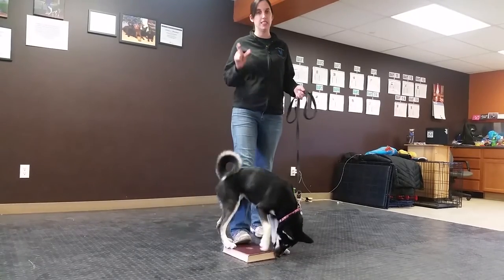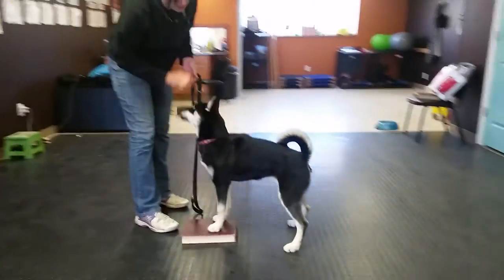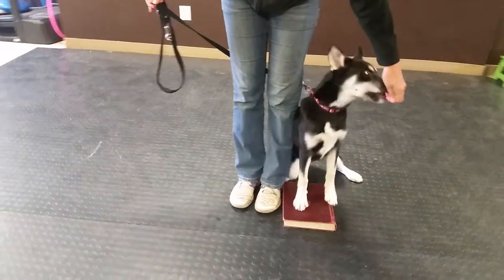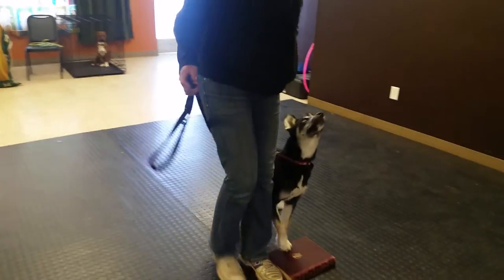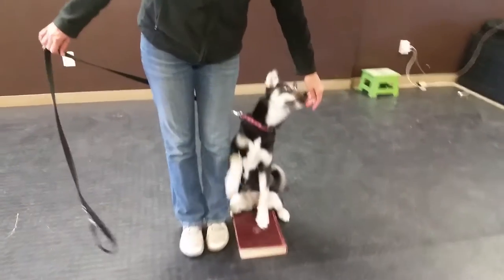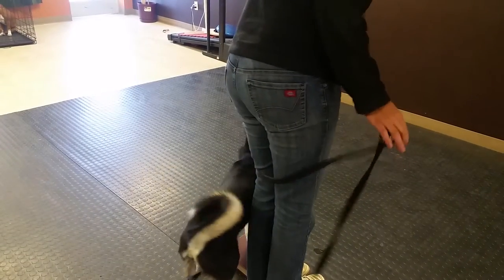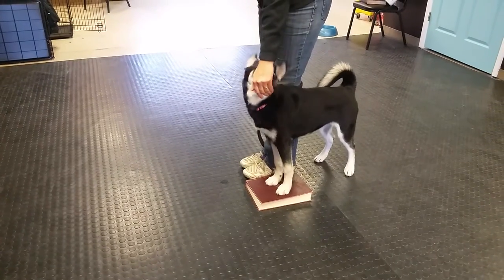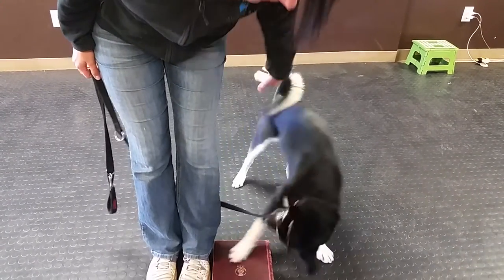Left Turns In Heel